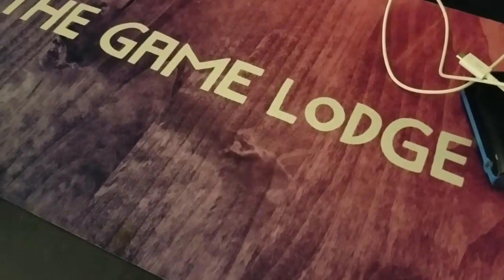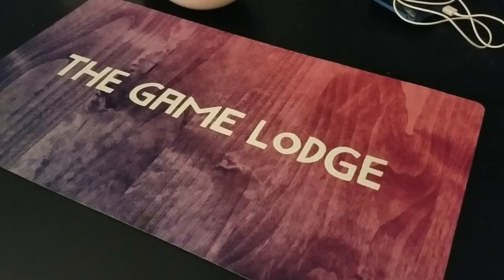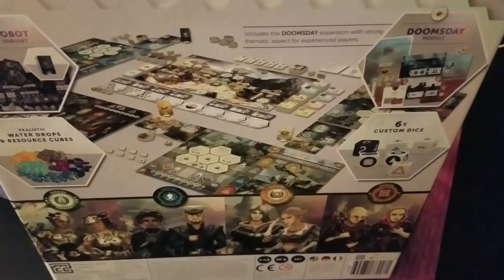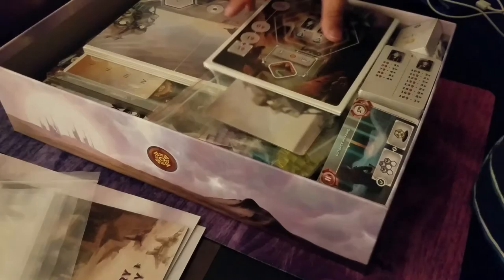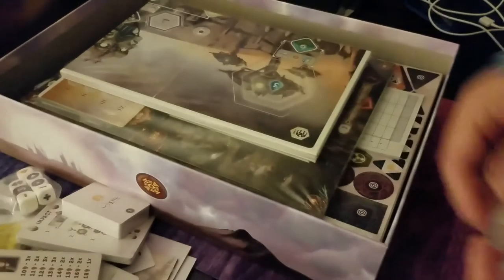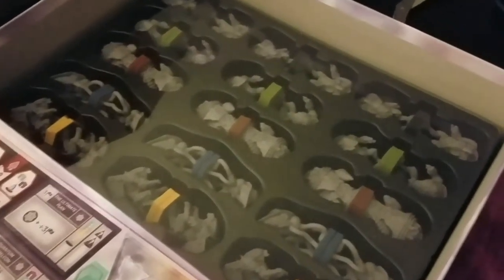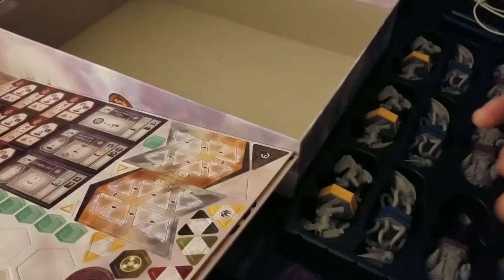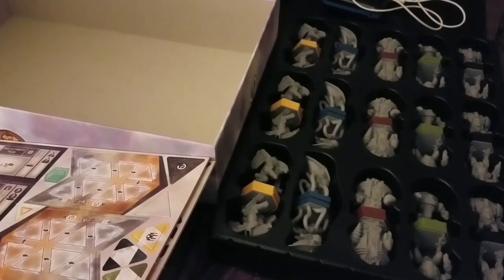Anachrony (unboxing)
I can hardly believe I received mine already! Here's a quick n' dirty unboxing. I wanted to get a video up asap, plus I wanted to punch cardboard and sort pieces before heading to sleep tonight. Enjoy!